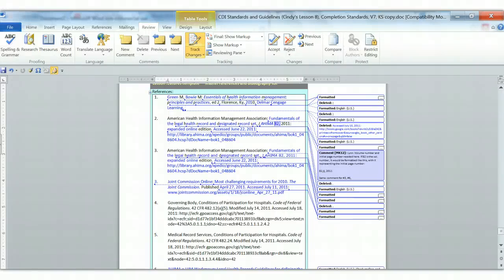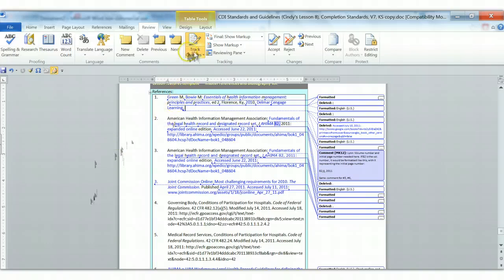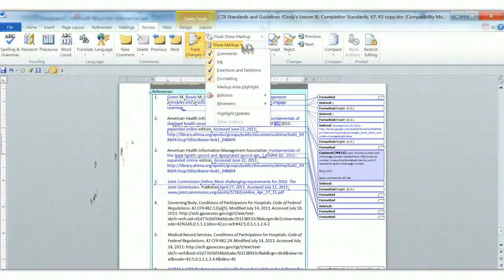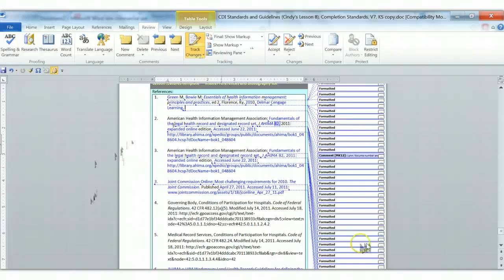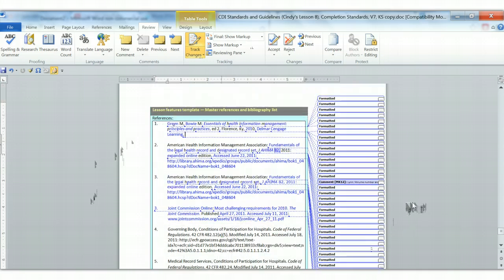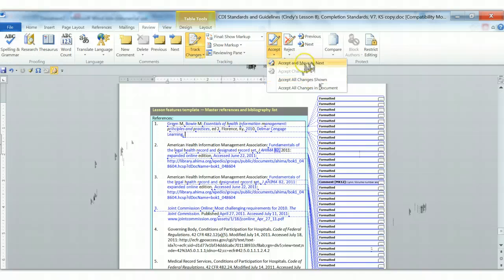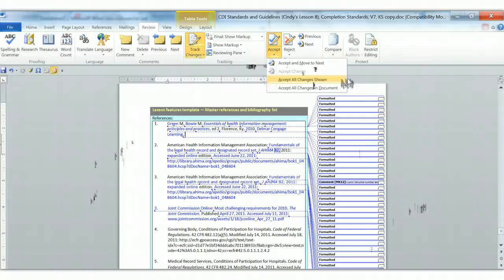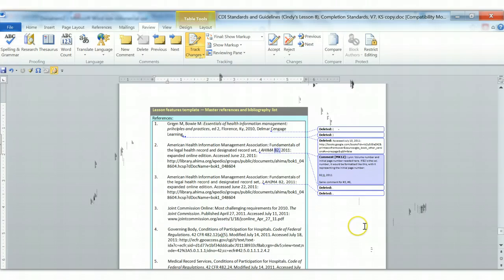Selectively Accepting Tracked Changes (Word 2010)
Use the Show Markup menu to accept or reject tracked changes selectively (for example, accept formatting changes but retain insertions and deletions).